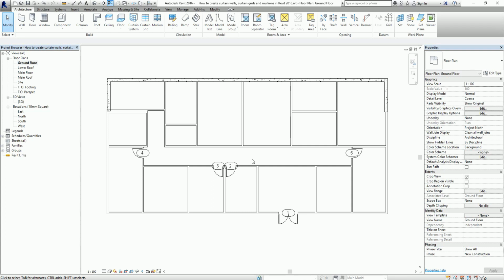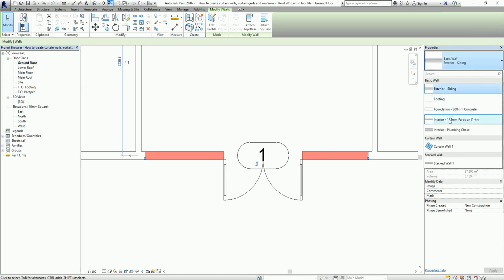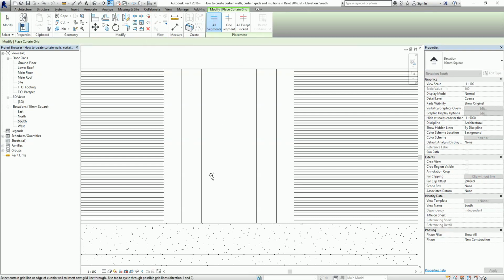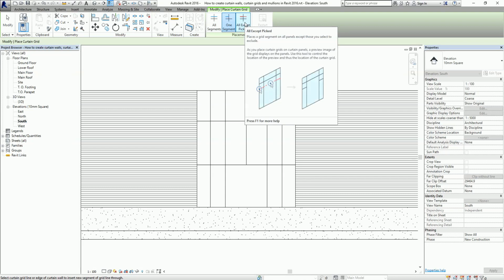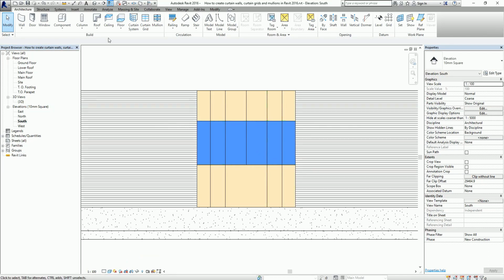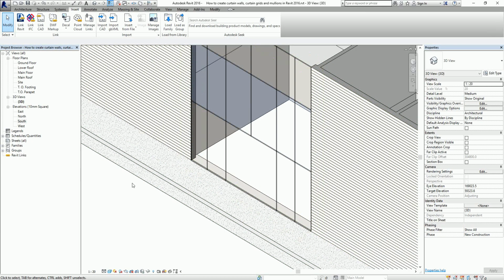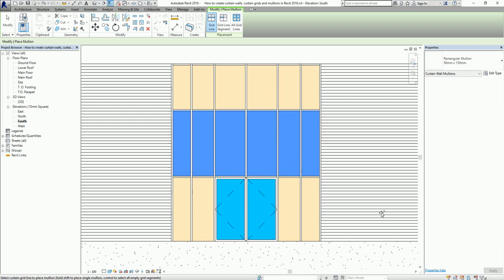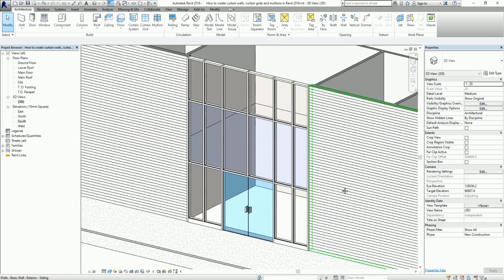REVIT ARCHITECTURE EXAM REVIEW ELEMENTS AND FAMILIES CREATING CURTAIN GRIDS MULLIONS PANELS